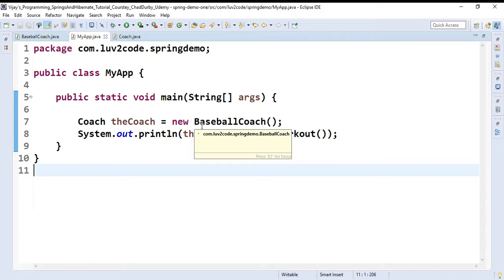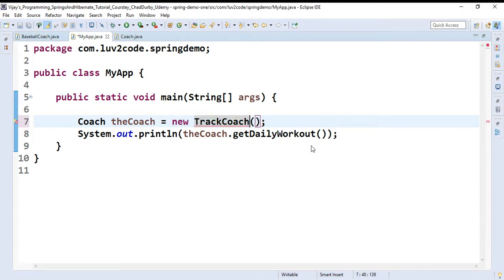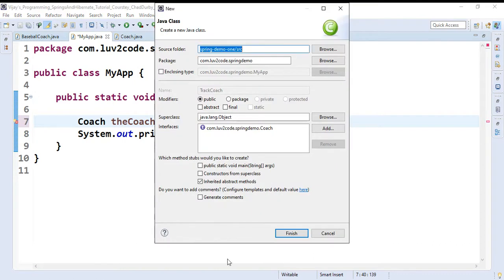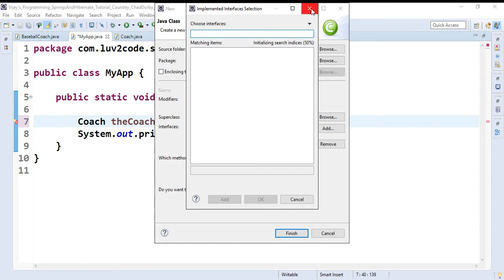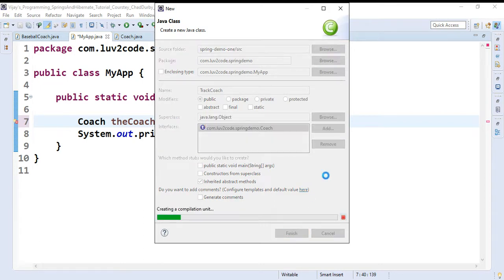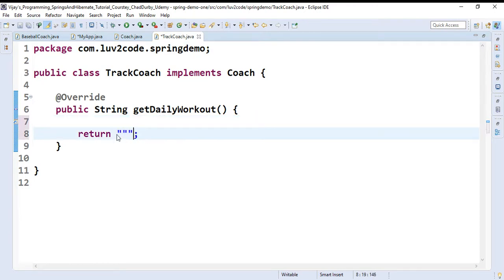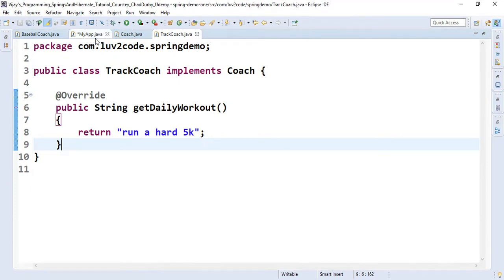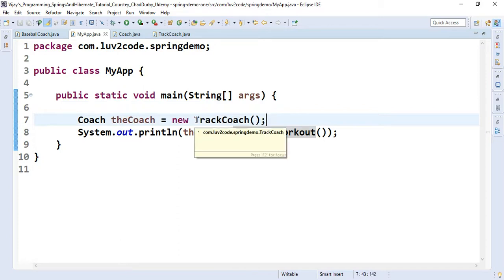Spring and Hibernate Tutorial #6 | Code Demo Rough Prototype Part 2